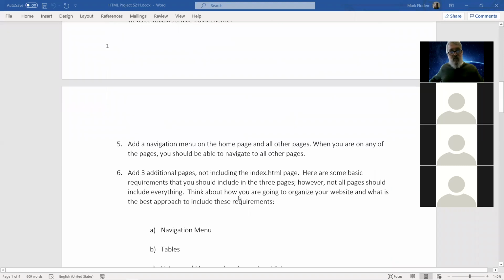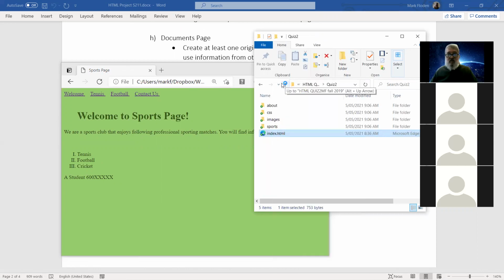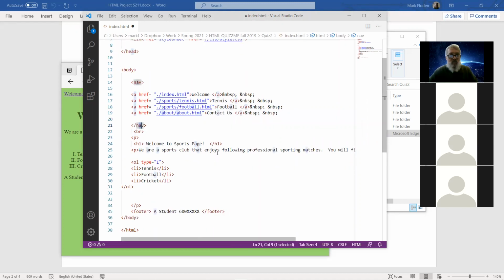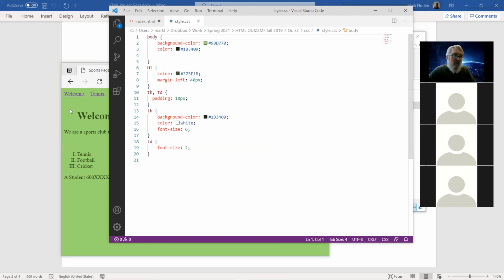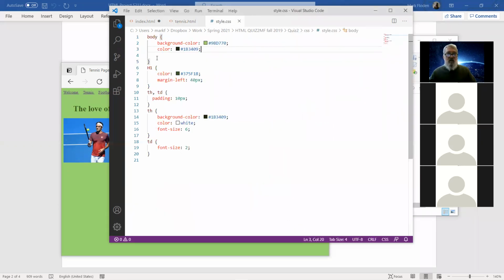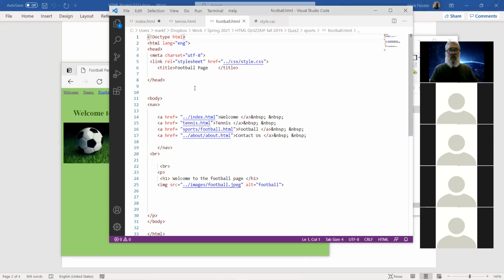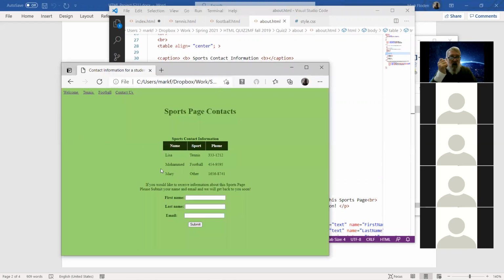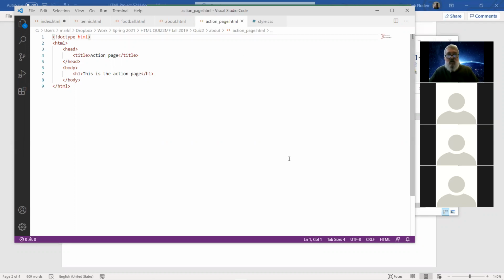CP1000 class 5 May 2021 MF making a websitew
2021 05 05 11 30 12 inserting a youtube video in a webpage